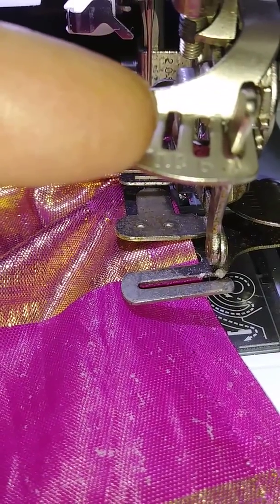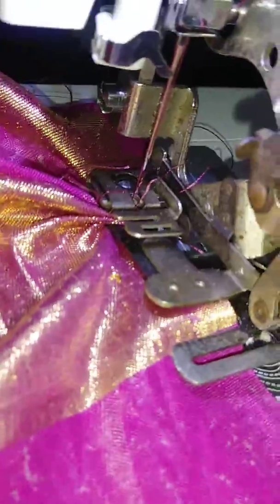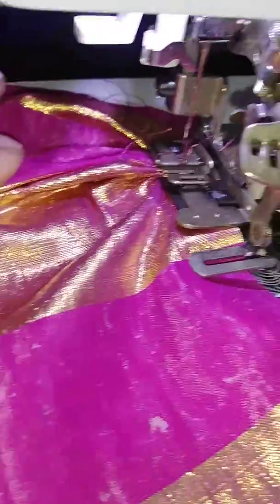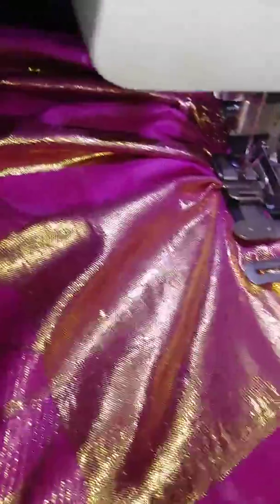Placing pleats into fabric